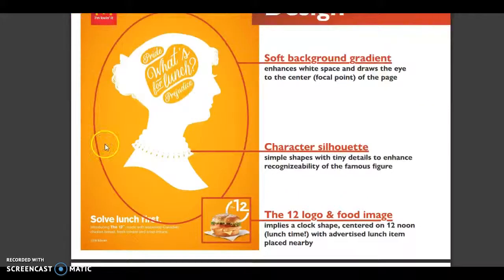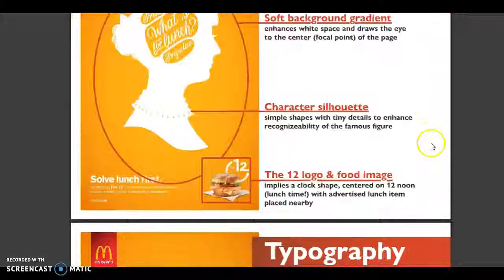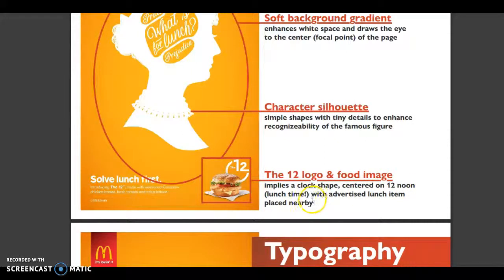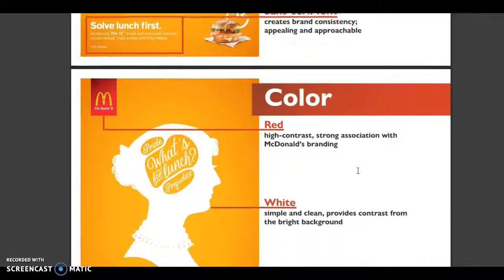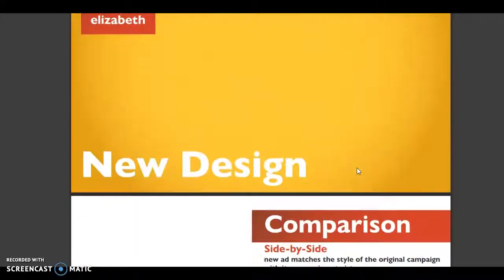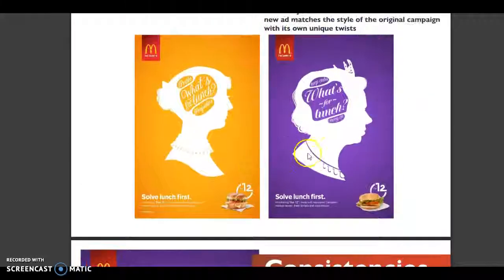COM 130:14 Final Project Kimi